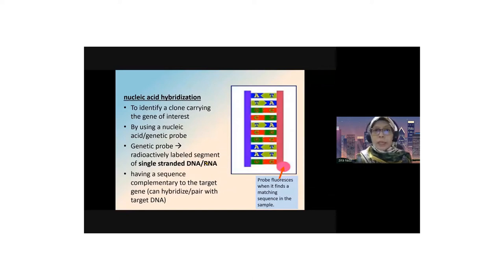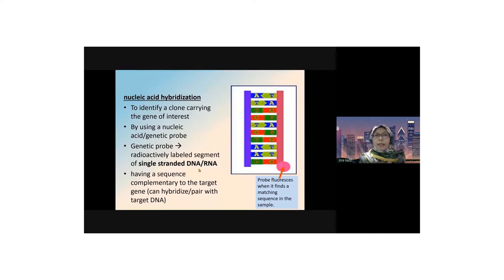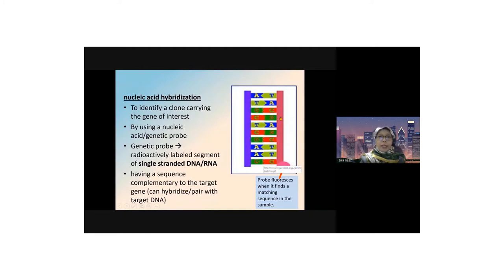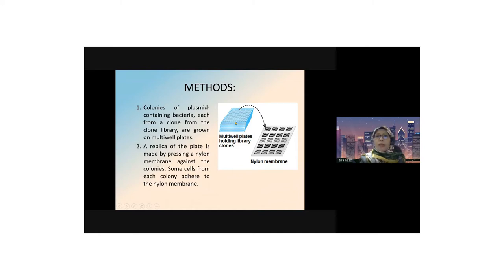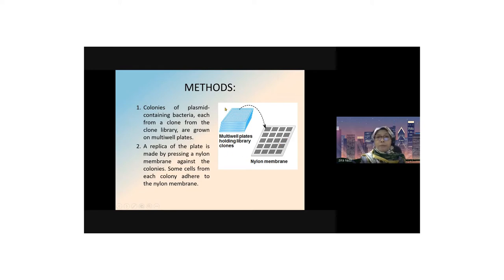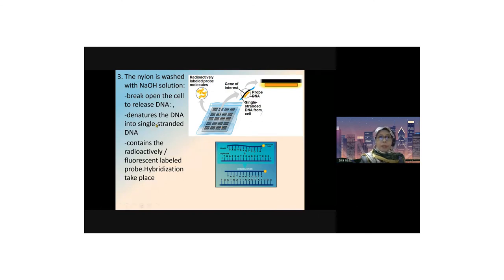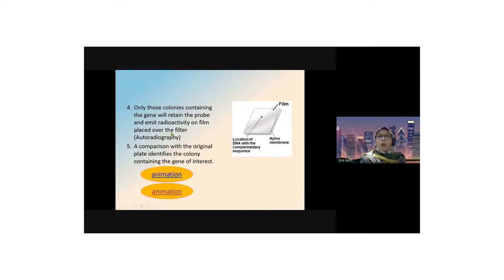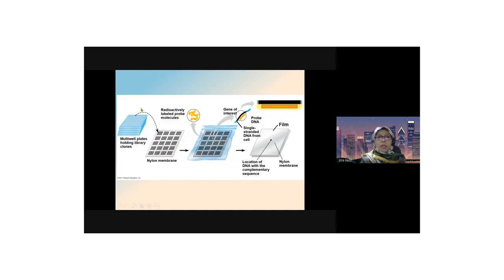Nucleic Acid Hybridization technique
The technique uses nucleic acid/genetic probe to identify target gene/gene of interest